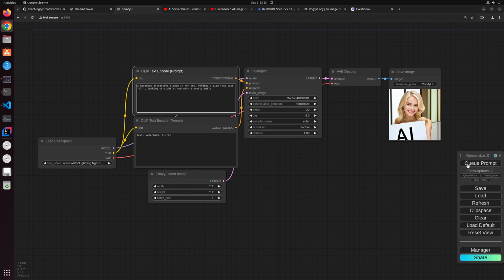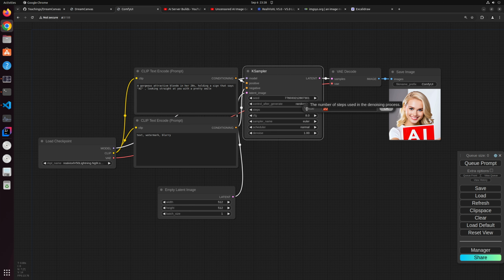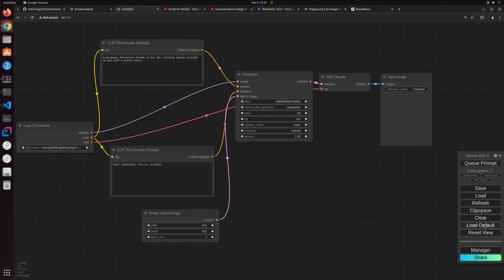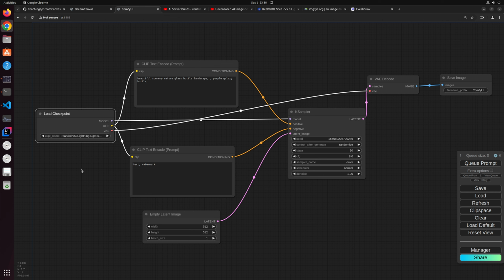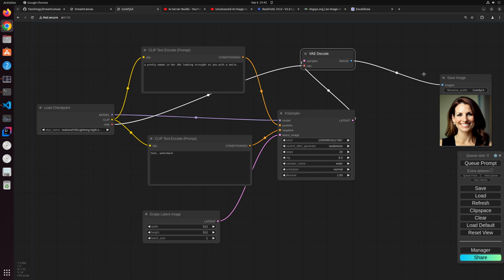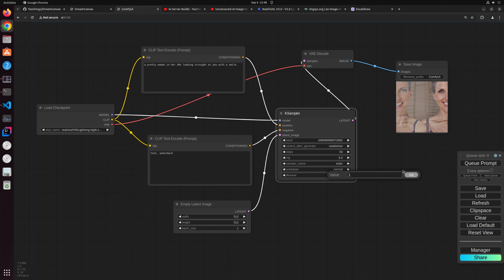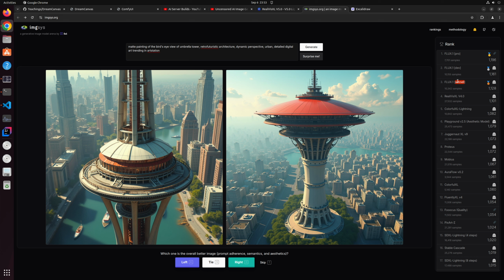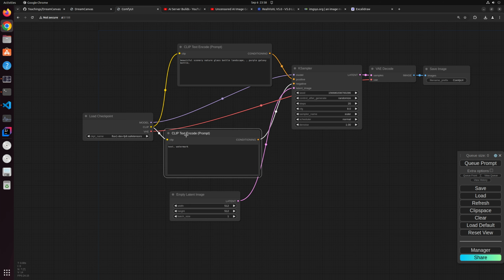ComfyUI Guide : Easy Text to Image Generation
Ready to take control of AI image generation without limits? In this video, we dive deep into setting up Text to Image Models using **ComfyUI**, **OpenWebUI**, and **Ollama**! Whether you’re aiming to self-host for privacy, unlock NSFW features, or just supercharge creativity, we’ve got you covered. With a 4x NVIDIA 3090 GPU rig, we’ll show you how to set up **CUDA 12.5** for lightning-fast processing and explore advanced features like **programmatic interactions** with ComfyUI.

⚡ **Why Watch?**
- **Complete Server Setup** for self-hosted AI.
- **Uncensored AI Image Generation** with privacy, speed, and full control.
- Seamlessly connect **ComfyUI** and **Ollama** for unmatched workflow flexibility.
- Tap into high-performance GPU computing to generate jaw-dropping, high-res images in real-time.

2. [Ultimate Linux AI Server Setup for 4x NVIDIA 3090 GPU Rig | CUDA 12.5, OLLAMA Server, & More]